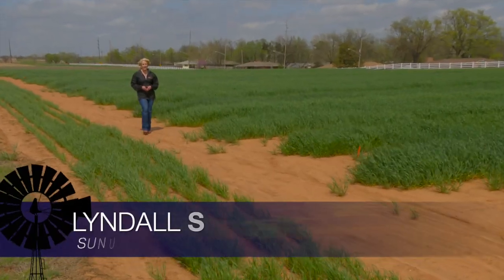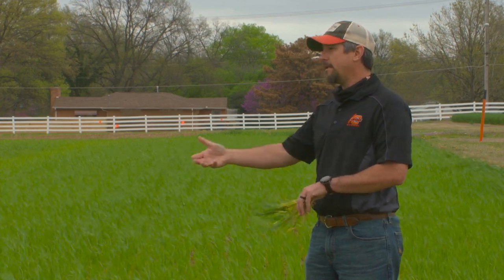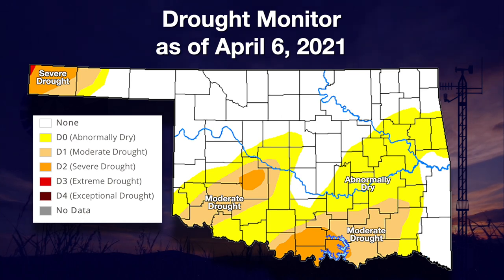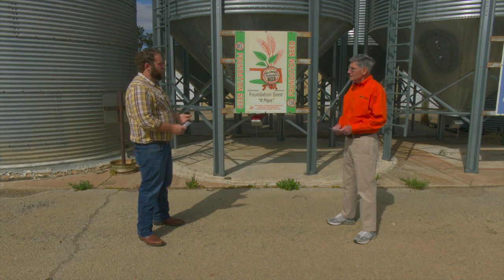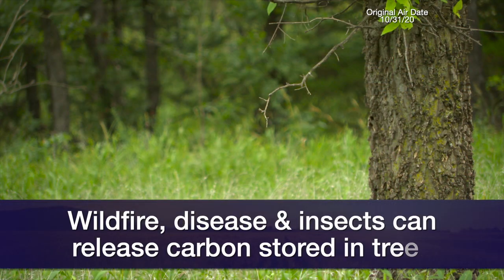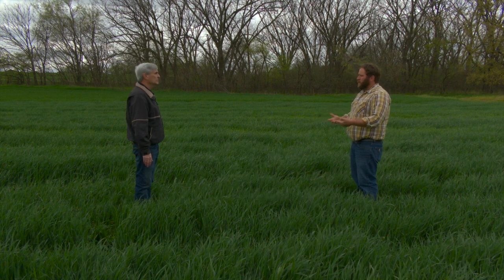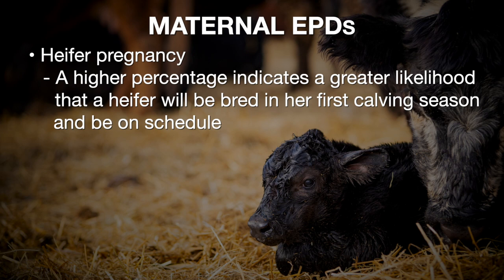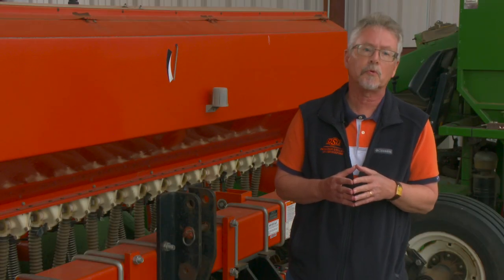SUNUP Full Show (4/10/21)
This week on SUNUP, Brian Arnall explains why organic sourced nitrogen is performing differently than chemically applied nitrogen. He also has information about two scholarship opportunities for Native Americans hoping to enter the agronomy and entomology fields.

- Then, in the Mesonet weather report, Wes Lee explains how the recent temperatures are impacting hay production in Oklahoma. Gary McManus says drought is expanding but says the expected cooler and wetter outlooks will likely hamper wide development.

- Kim Anderson says when it comes to summer crops, the prices should all be reasonable. It comes down to which one producers feel most comfortable managing.

- Laura Goodman explains how grasslands sequester carbon and how wildfire can be an added benefit.

- Tom Royer says producers should be scouting fields for aphids in wheat.

- In Cow-Calf Corner, Mark Johnson explains how heifer pregnancy, calving ease, maternal milk production and mature weight EPDs can help when selecting for heifers.

Finally, Roger Sahs has information about crop and pasture leasing rates across Oklahoma.

Join us for SUNUP:
YouTube.com/SUNUPtv
SUNUP.okstate.edu